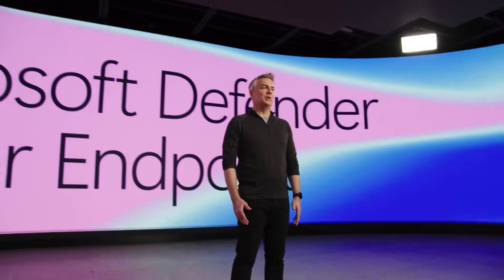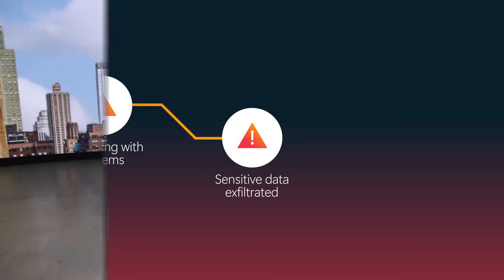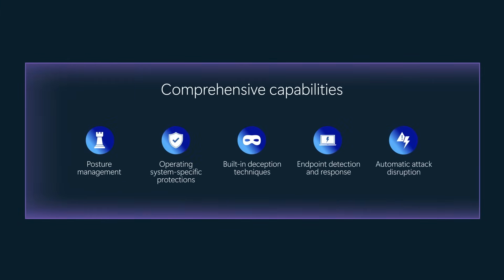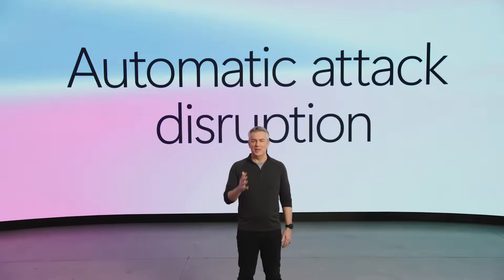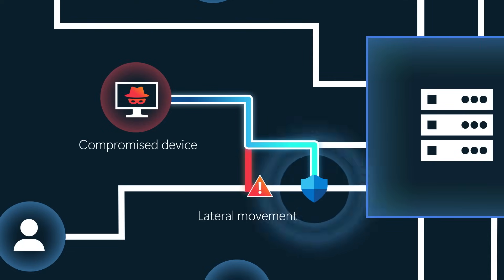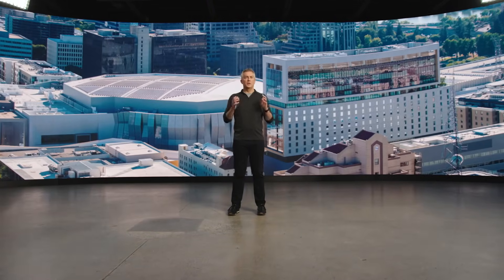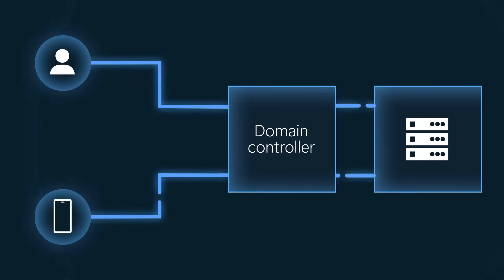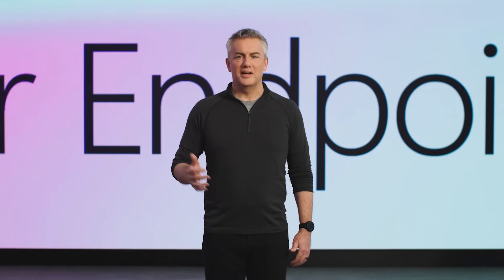How Microsoft is redefining endpoint security | Microsoft Defender for Endpoint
Microsoft Defender for Endpoint provides comprehensive protection across all platforms, from mobile to servers to IoT – including Windows, Linux, macOS, iOS, and Android – empowering the security operations center (SOC) with industry-leading threat protection to stay one step ahead of the evolving threat landscape.